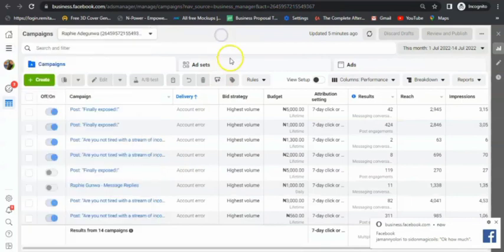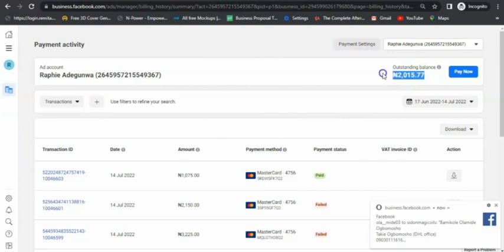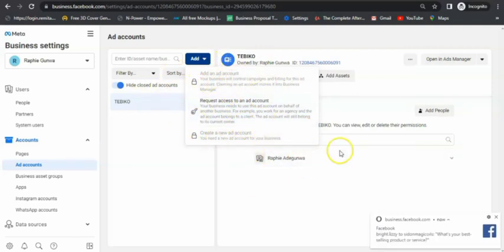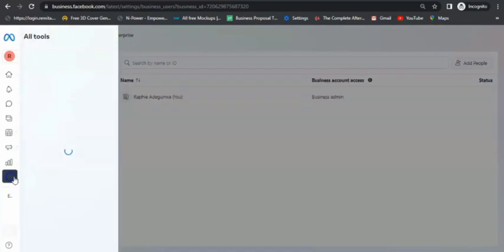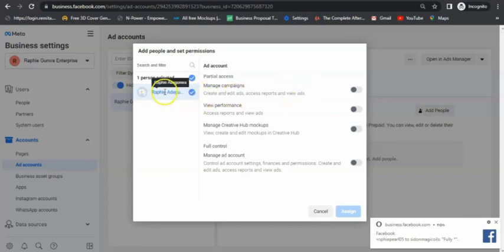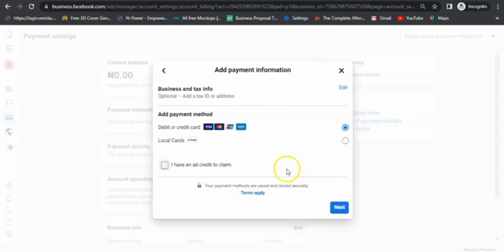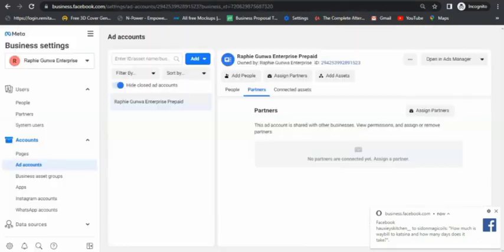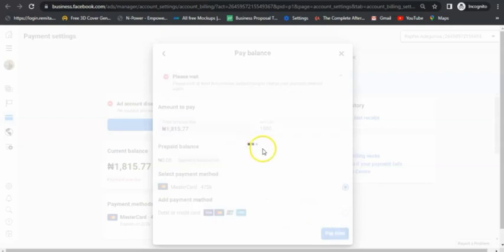How to change from Post Paid to Prepaid Facebook Ads Account | How to create a PrePaid Ads account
So many Facebook users are currently having issues with their Facebook ads account because Facebook is not able to charge their account even though they are willing to pay.

This video will be a step-by-step guide on how to sort this issue and create an alternative means to getting the issue sorted

TIME STAMP
0:00 Introduction
2:05 Explanation of how to pay using your normal bank card
3:32 How to get to billing on Facebook
4:45 Step-by-step guide to creating a prepaid account
8:03 How to use an alternative route to create a Facebook Ads Prepaid account